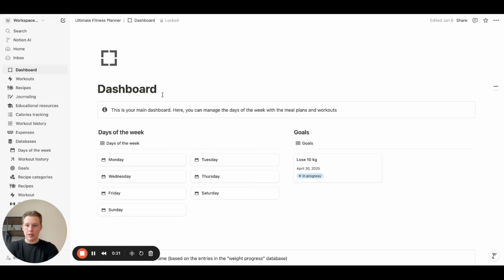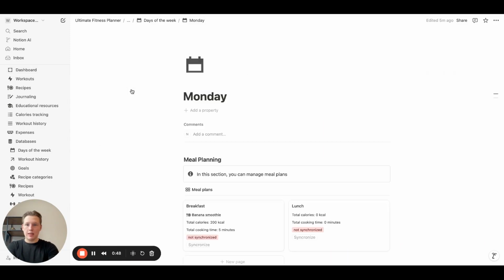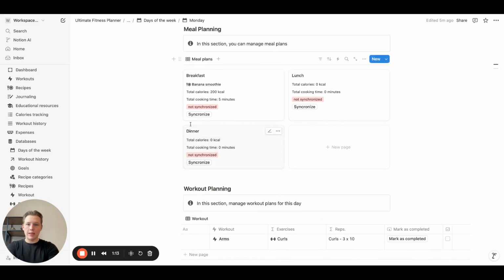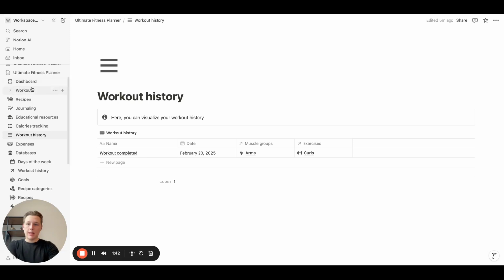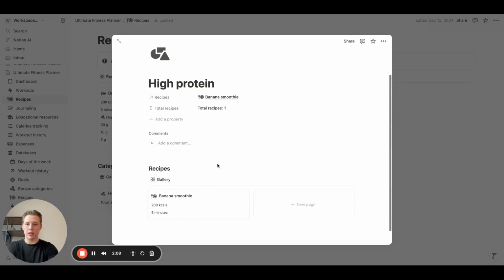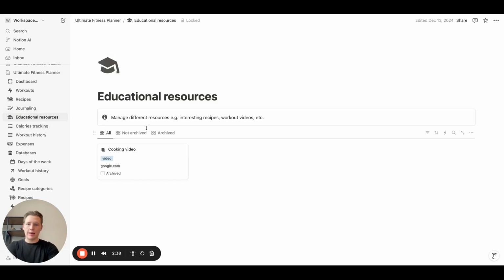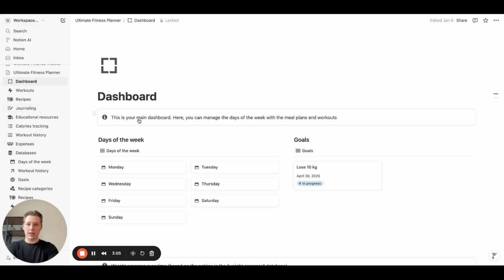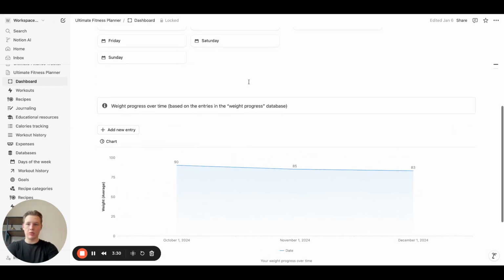Notion Fitness Planner: My Ultimate Guide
Get fit and organized with the Notion Ultimate Fitness Planner! In this video, I’ll show you how to plan workouts in Notion, create a Notion meal planner, and track your fitness goals using customizable Notion templates. Whether you’re a fitness enthusiast or just starting out, this Notion fitness planner will help you stay motivated, monitor progress, and achieve your health objectives.

Discover how to maximize Notion for fitness tracking with a personalized workout tracker, meal plan, and fitness dashboard. Learn to streamline your fitness journey and make data-driven decisions with this Notion system for fitness. Ready to take your health to the next level? Dive into the Notion Ultimate Fitness Planner and get started today!

What You’ll Learn:

Creating a Notion workout tracker to monitor progress
Setting up a Notion meal planner for healthy eating
Tracking fitness goals in Notion with templates
Using Notion features for fitness to optimize results

Pro Tips:

Customize your Notion fitness template for your routine
Use Notion dashboards to visualize fitness data
Update your Notion planner weekly to stay on track

Ready to achieve your fitness goals with Notion? Watch now and explore the Notion Ultimate Fitness Planner to transform your health journey!